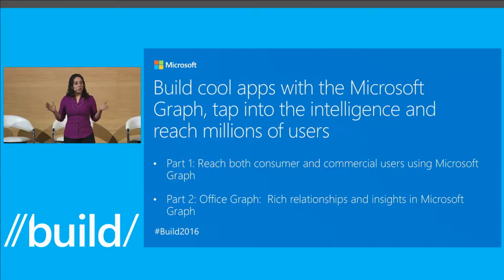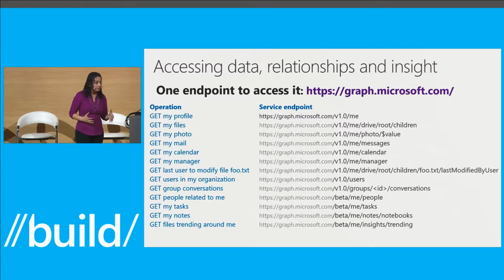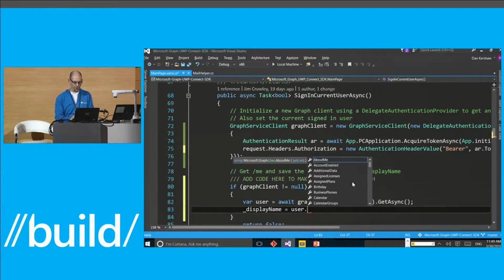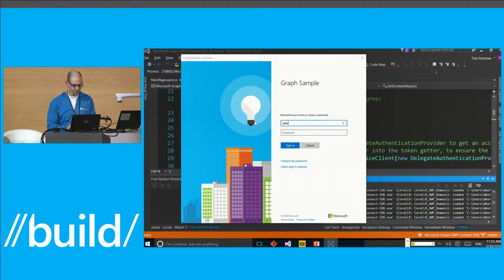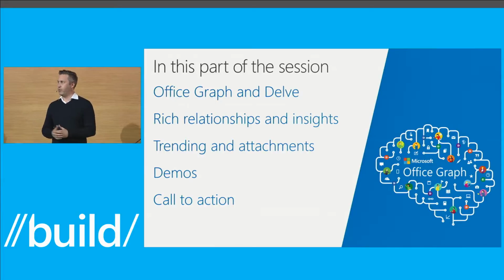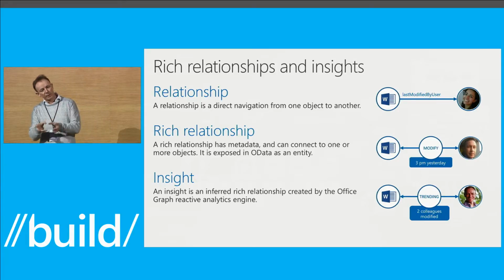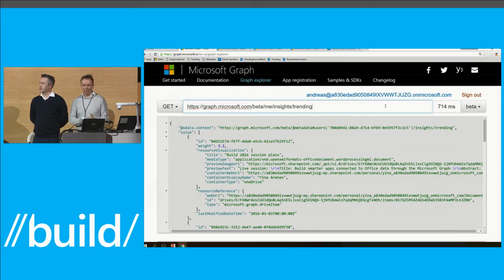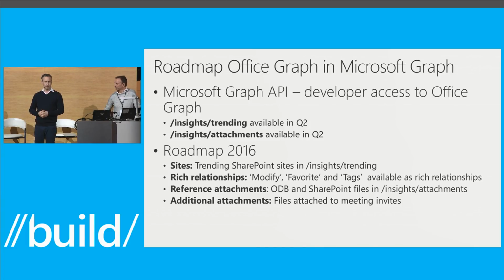Build 2016 Build Cool Apps with the Microsoft Graph, Tap into the Intelligence and Reach Millions of